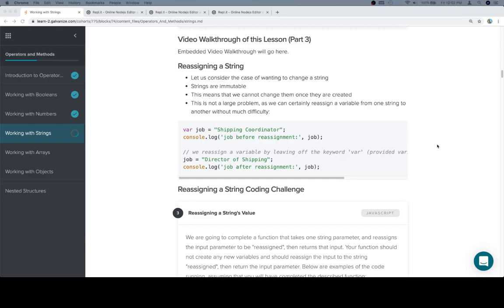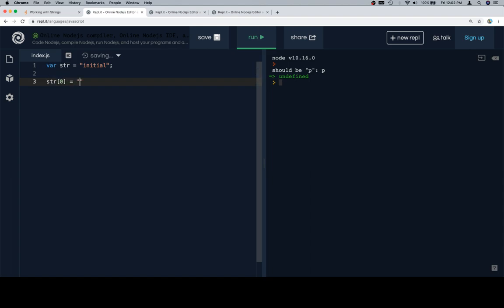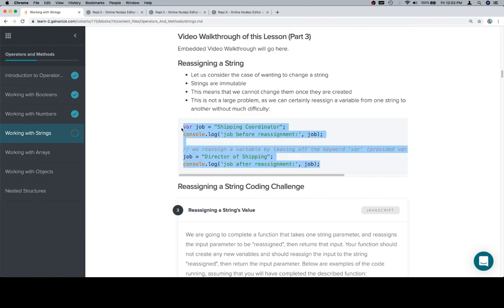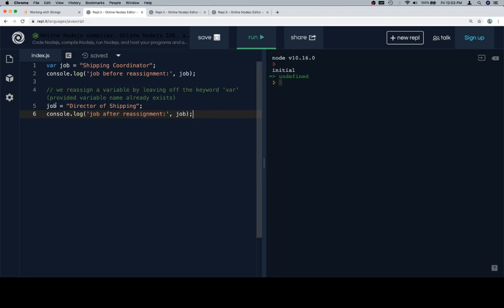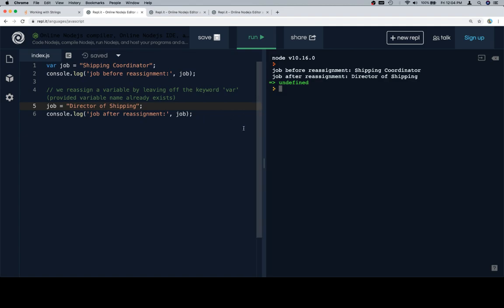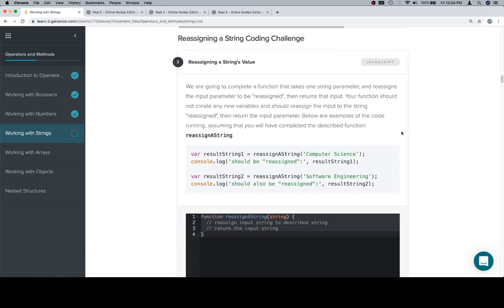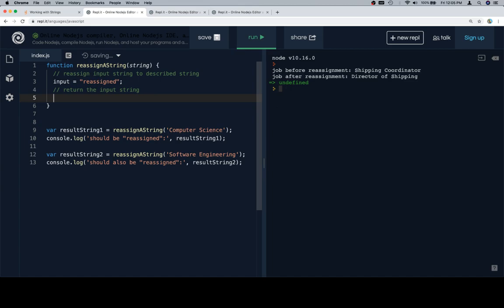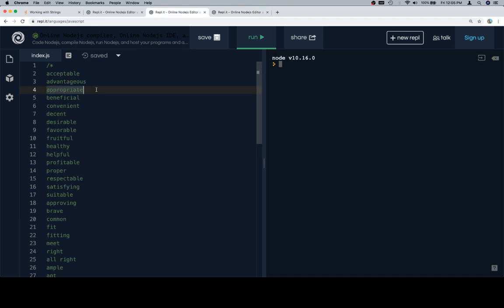Module 0 - Operators and Methods - Strings - Part 3